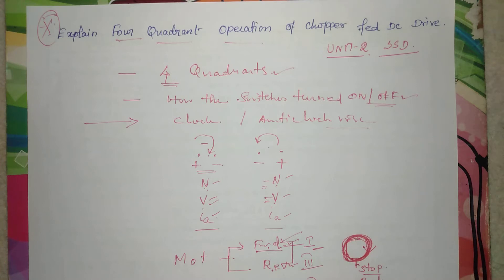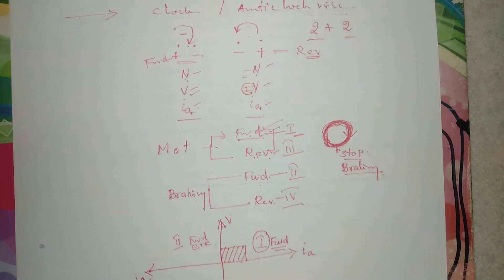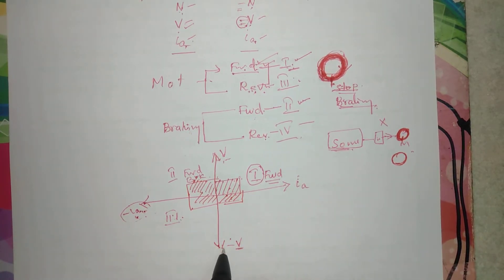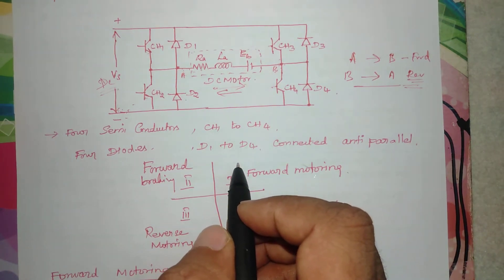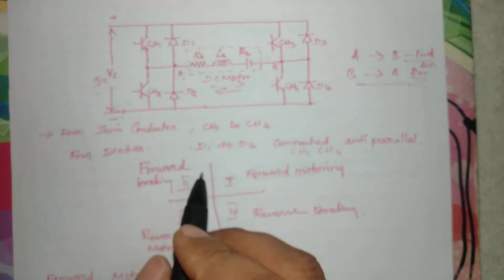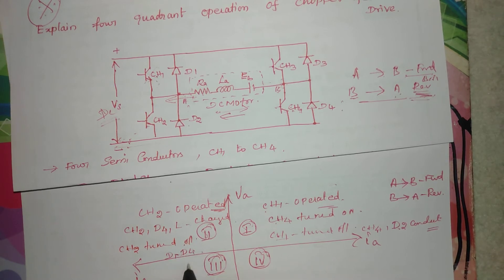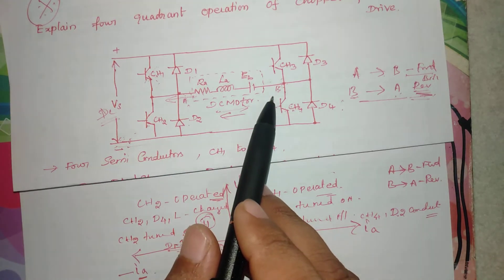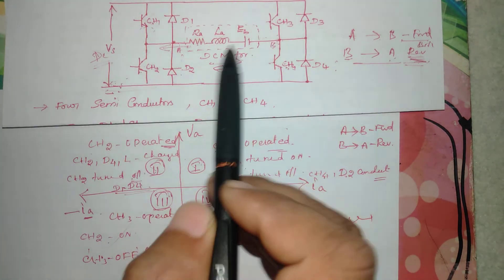SSD | UNIT2 | ANNA UNIVERSITY CHENNAI | FOUR QUADRANT OPERATIONS OF CHOPPER FED DC DRIVE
Easy way of identification of sequence  for your university examinations